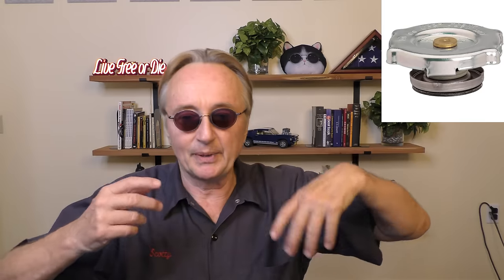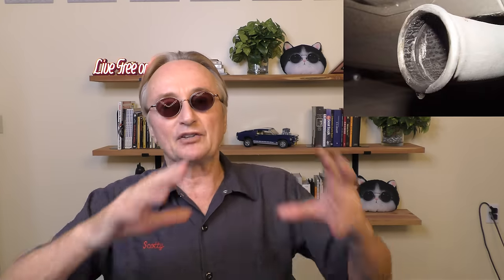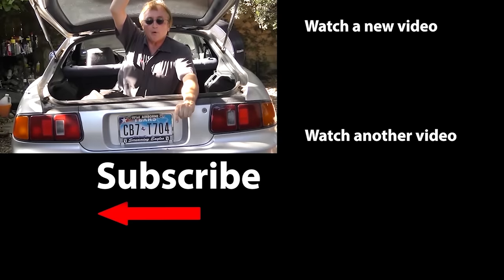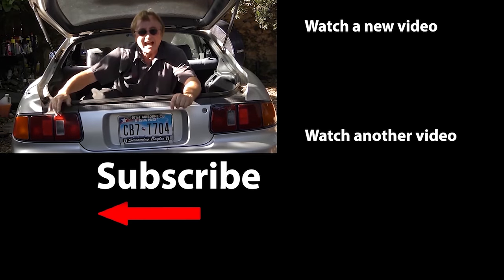Here's Why Changing Your Transmission Fluid Will Destroy the Transmission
Changing automatic transmission fluid. How to check your transmission fluid with Scotty Kilmer. Here's why changing your transmission fluid can cause damage. When you should change your automatic transmission fluid. The truth about a transmission fluid flush. How an automatic transmission works. Car advice. DIY car repair with Scotty Kilmer, an auto mechanic for the last 53 years.

⬇️Scotty’s Top DIY Tools:
1. Bluetooth Scan Tool
2. Mid-Grade Scan Tool
3. My Fancy (Originally $5,000) Professional Scan Tool
4. Cheap Scan Tool
5. Dash Cam (Every Car Should Have One)
6. Basic Mechanic Tool Set
7. Professional Socket Set
8. Ratcheting Wrench Set
9. No Charging Required Car Jump Starter
10. Battery Pack Car Jump Starter

⬇️ Things used in this video:
1. Common Sense
2. 4k Camera
3. Camera Microphone
4. Camera Tripod
5. My computer for editing / uploading

►Here's our weekly video schedule:
Tuesday: Auto repair video
Wednesday: Viewers car mod show off
Thursday: Viewer Car Question Video AND Live Car Q&A
Friday: Auto repair video
Saturday: Second Live Car Q&A
Sunday: Viewers car show off